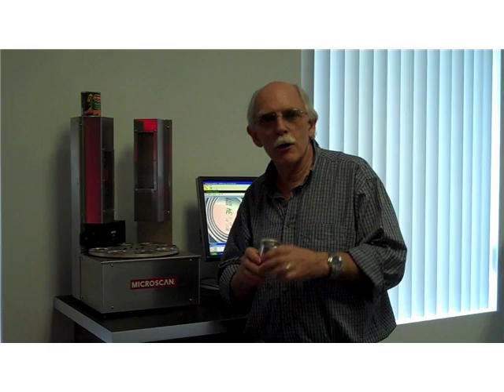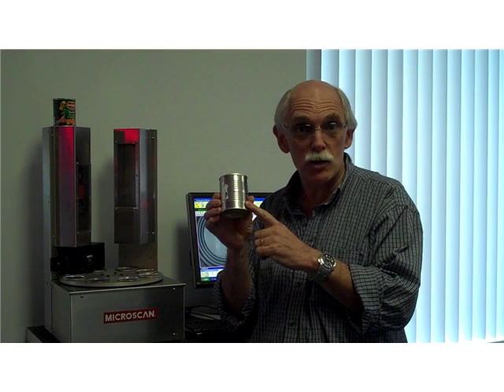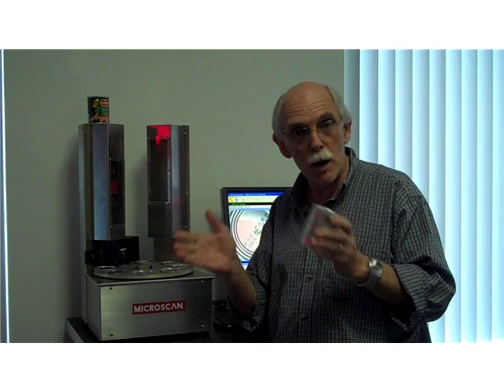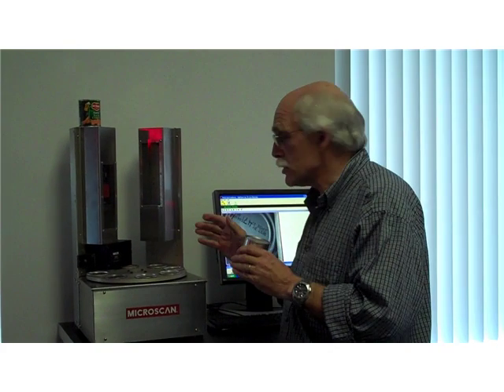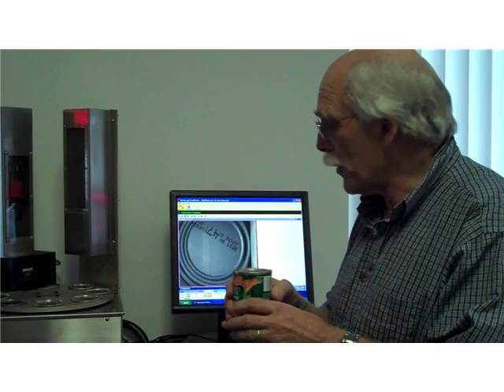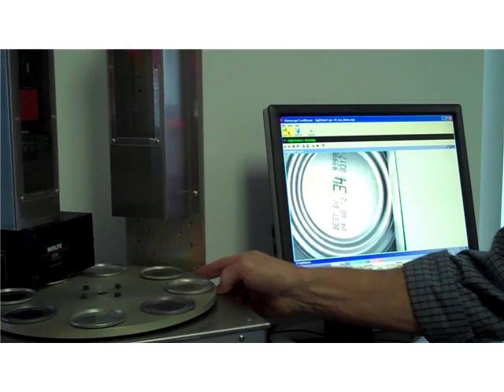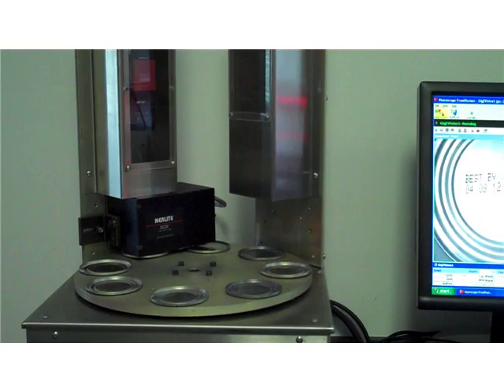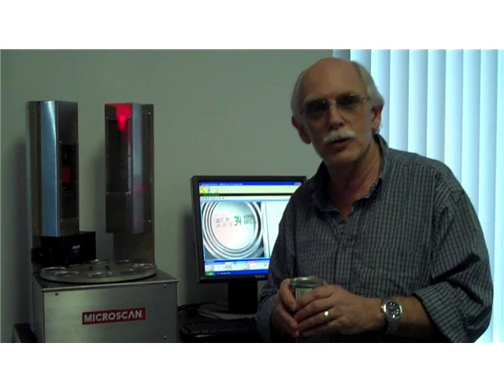Microscan Can Label Demonstration Using Visionscape and GigE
Video demonstrating the Visionscape Machine Vision Software and a GigE Vision Smart Camera correctly reading the printed code on the lids of vegetable cans regardless of their orientation or speed.